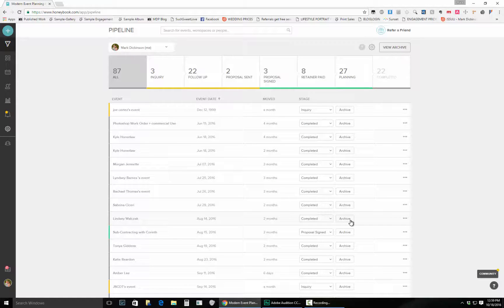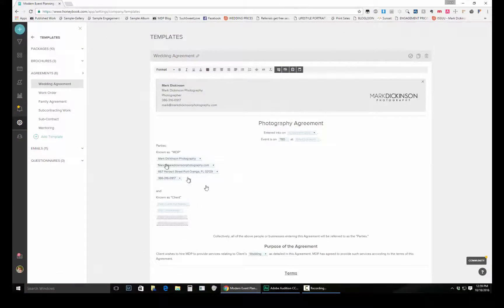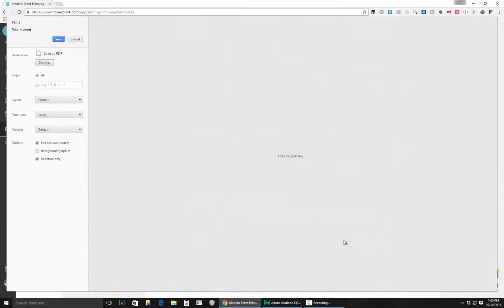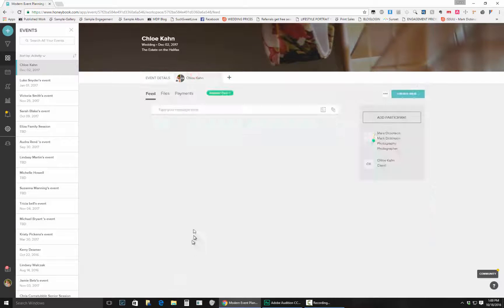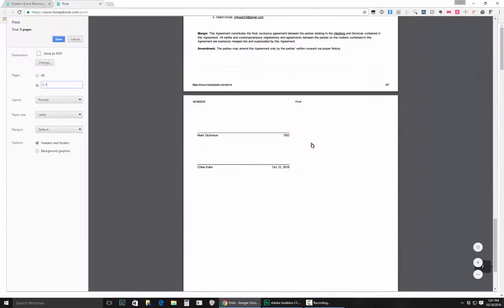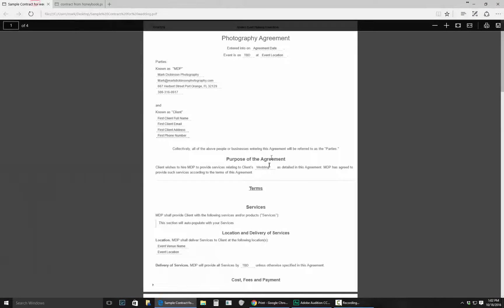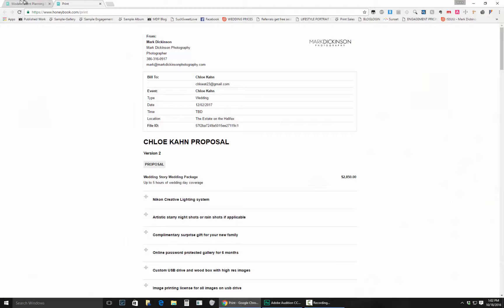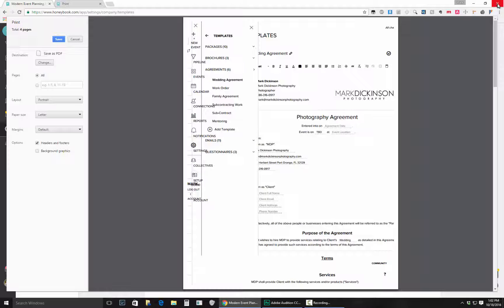Honeybook Tutorial Print to pdf a blank agreement or template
Don't have honeybook? Try it for free, save 20 percent

How to print a blank template for your contract, agreements, proposals